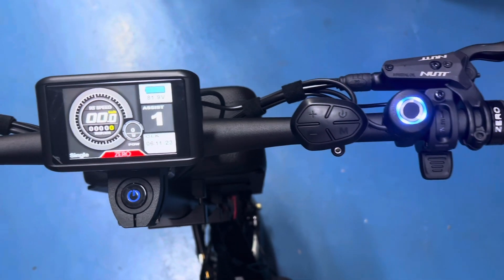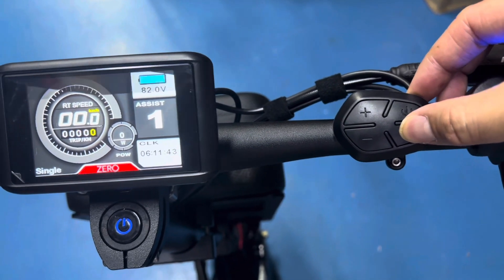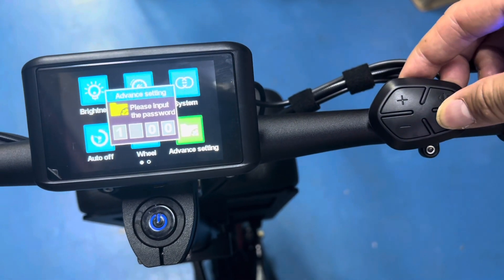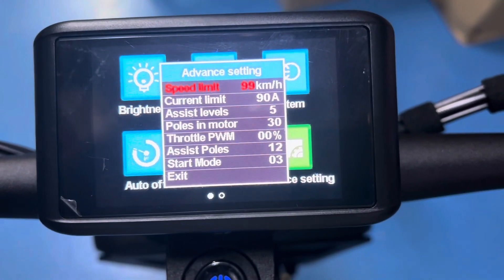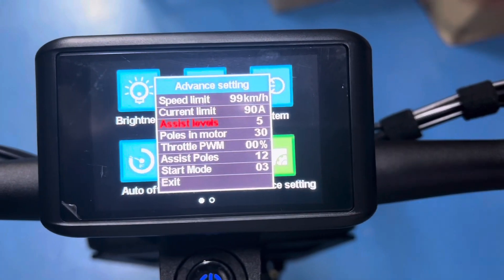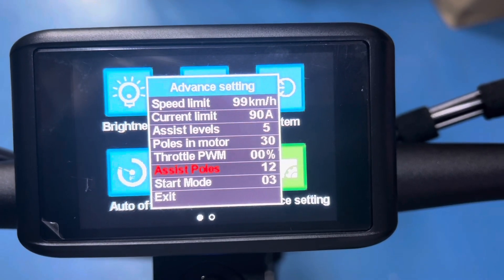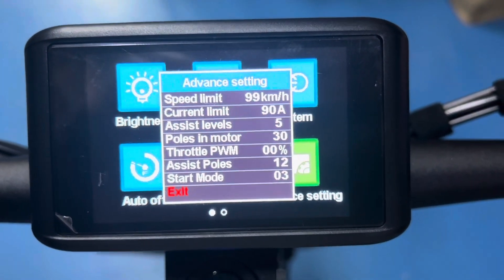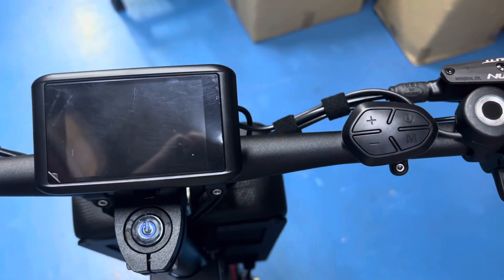How to Access ZERO 10X EVO Controller Settings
The ZERO 10X EVO uses a special customised sinewave 70A controller and TFT LCD system different from the normal ZERO 10X. Here is a guide on the configurable parameters that you are able to set to tune your ride to your liking.

Speed Limit: 0 to 120kmh (default at 99kmh)
Current Setting: 0 to 120A (do not exceed 120A)
Assist Levels: 1-5 (default at 5)
Poles in Motor: 30 (do not change)
Throttle PWM: do not change
Assist Poles: 12 (do not change)
Start Mode: 1-5 (default at 3)